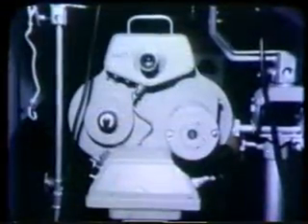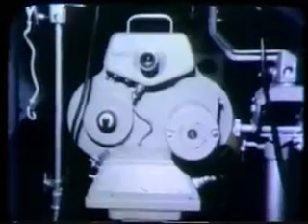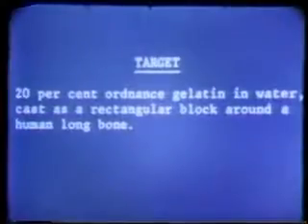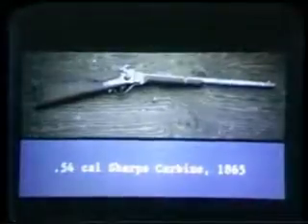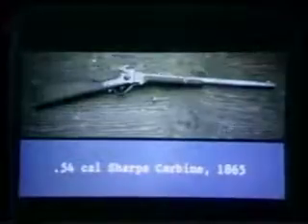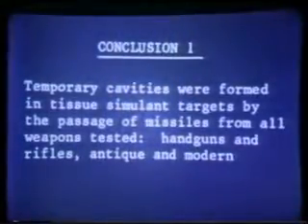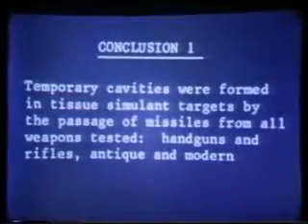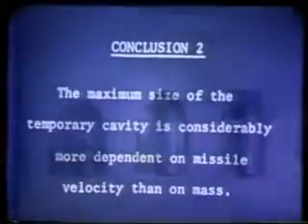Terminal Effects of Projectiles from Antique and Modern Firearms (1970)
Terminal Effects of Projectiles from Antique and Modern Firearms in Ordnance Gelatin / Bone Targets (A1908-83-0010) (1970)
by Armed Forces Institute of Pathology, Dr. Bruce D. Ragsdale, and Arnold R. Josselson

Topics Armed Forces Institute of Pathology, firearms, ballistics, Civil War,

Ballistics experiments conducted by shooting bones embedded in gelatin blocks, done at the Armed Forces Institute of Pathology by Dr. Bruce D. Ragsdale, M.D., Orthopedic Pathology Department, AFIP & Arnold R. Josselson, LTC, USAF, MC, Forensic Sciences Department, AFIP. Film is circa 1970.

Run time 20 minutes 58 seconds
Producer Armed Forces Institute of Pathology, Dr. Bruce D. Ragsdale, and Arnold R. Josselson
Production Company Otis Historical Archives, National Museum of Health and Medicine
Audio/Visual sound, color
Language English
Credits

Dr. Bruce D. Ragsdale, M.D., Orthopedic Pathology Department, AFIP;
Arnold R. Josselson, LTC, USAF, MC, Forensic Sciences Department, AFIP;

Technical assistance:

J.J. Durick, Jr.
D.H. Morse
R.J. Fierro